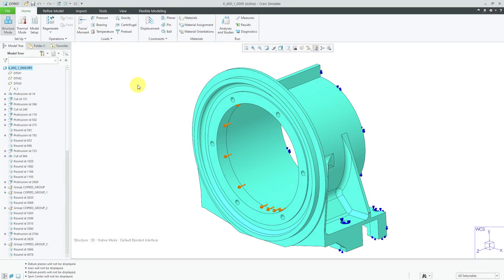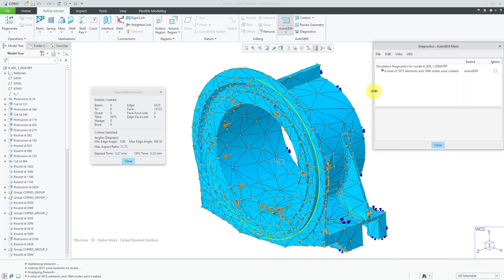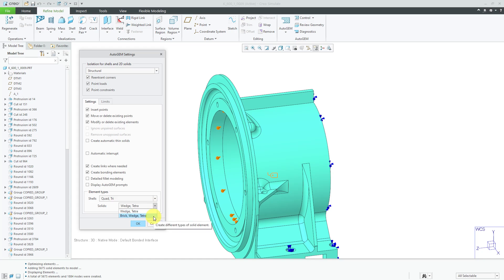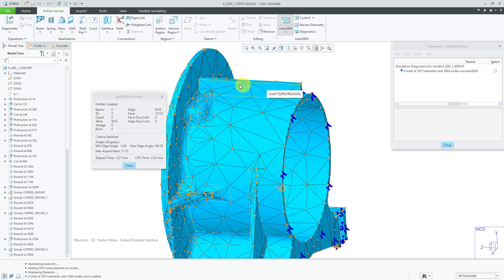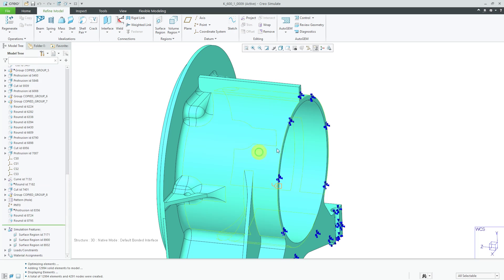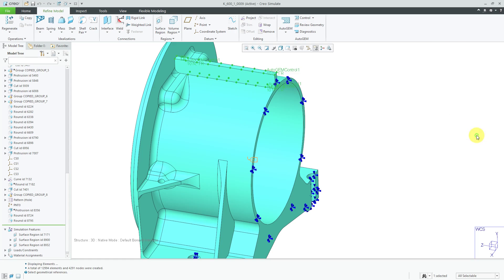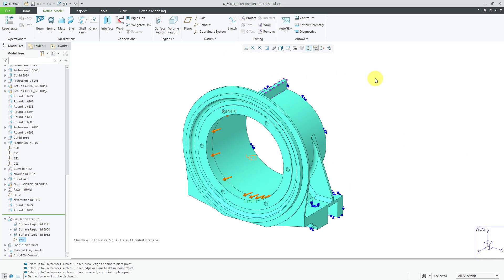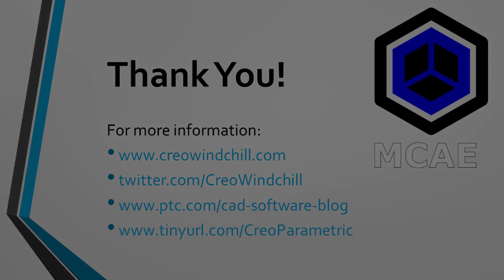Creo Simulate - Meshing and Mesh Controls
This Creo Parametric tutorial explains the Automatic Geometric Element Mesher (AutoGEM) in Creo Simulate.

Thanks,
Dave